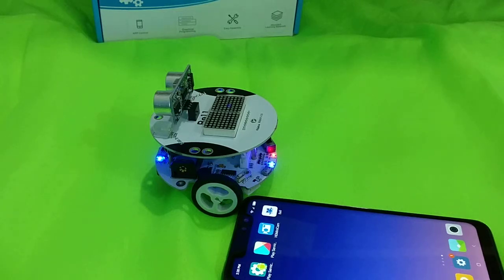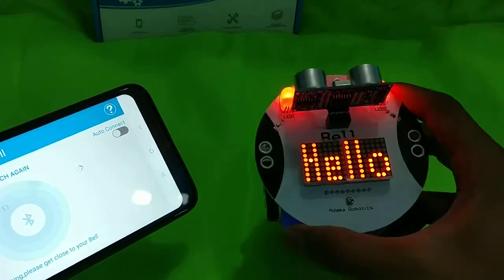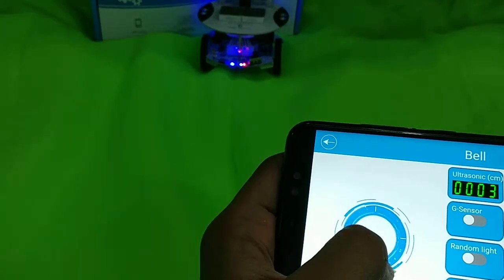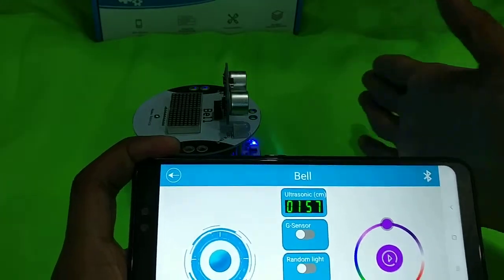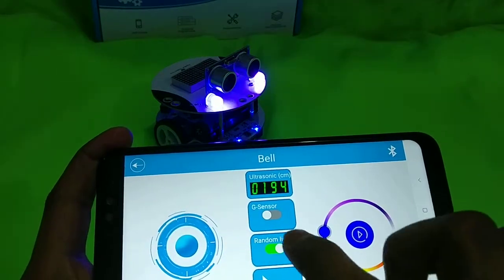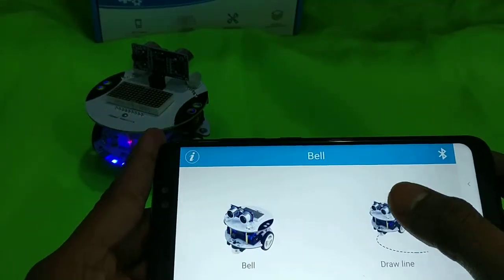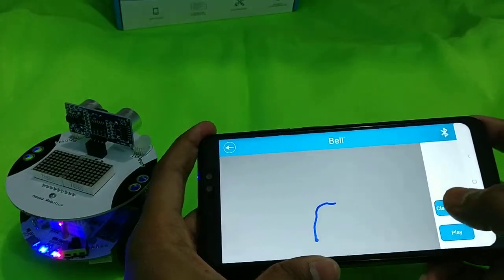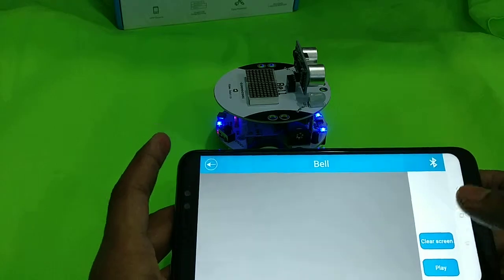How to use Bell - Adama Robotics APP to control the Bell Robot kit?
In this video we will show you how to use the Bell Controller APP to control our Bell Robot.